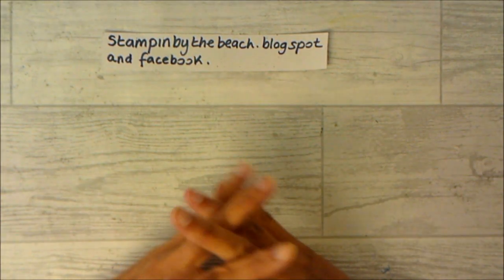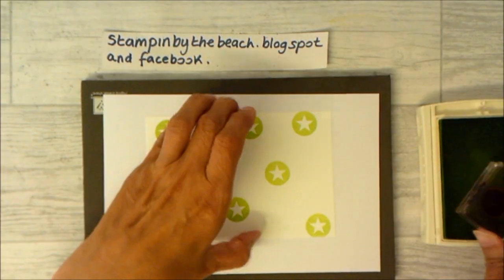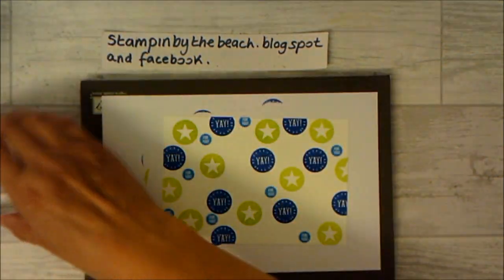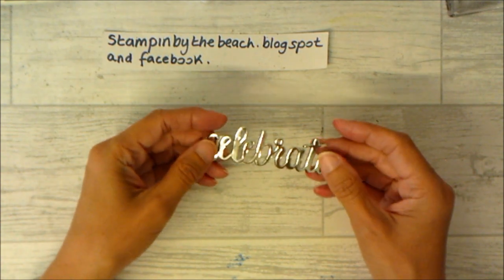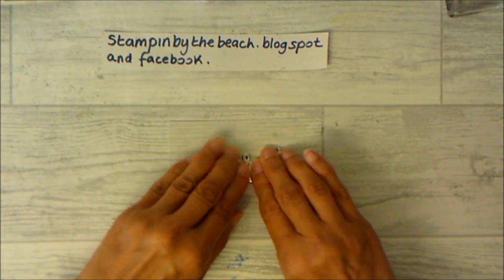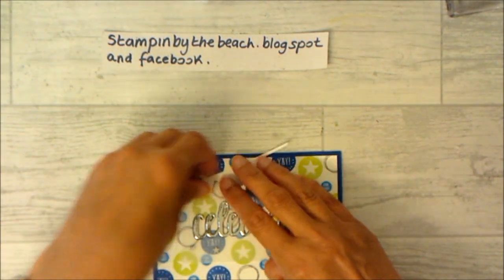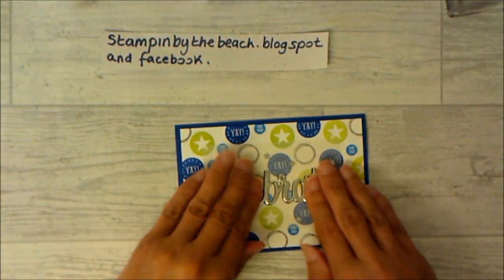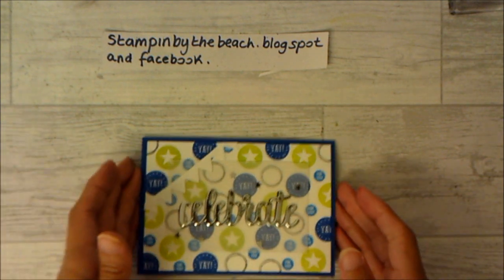Bubble Over Masculine Birthday Card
Join me making a masculine birthday card using Bubble Over stamp set from Stampin Up.
This is part of the Stamp N Hop Blog Hop, if you go to my blog you can hop along with all the demonstrators taking part.